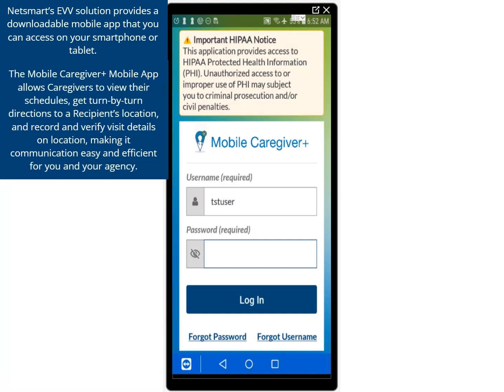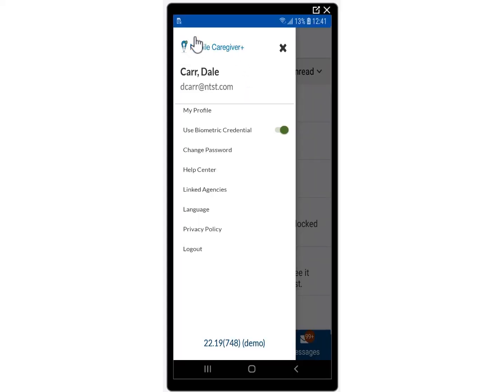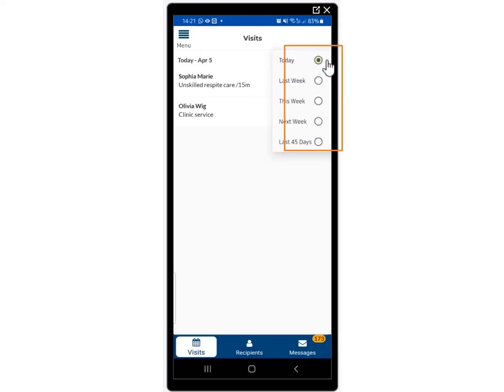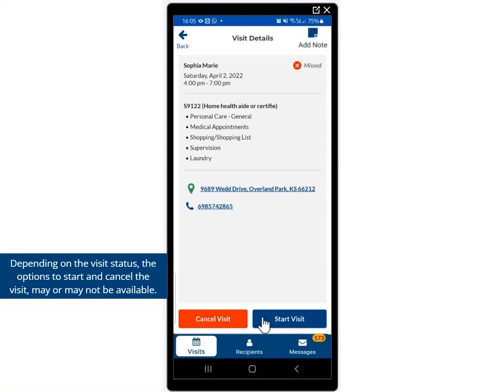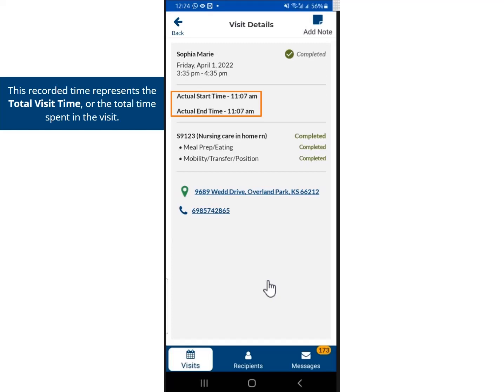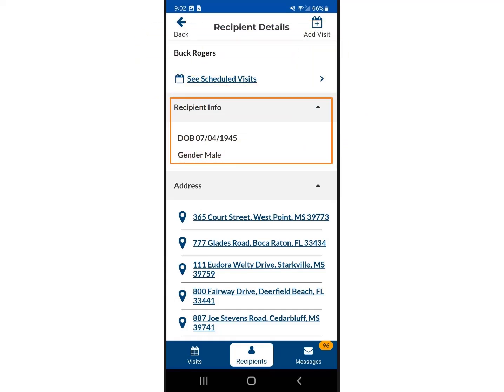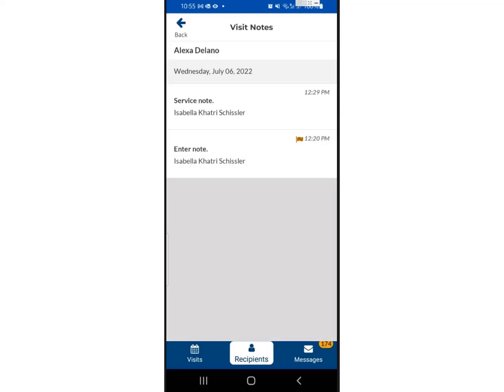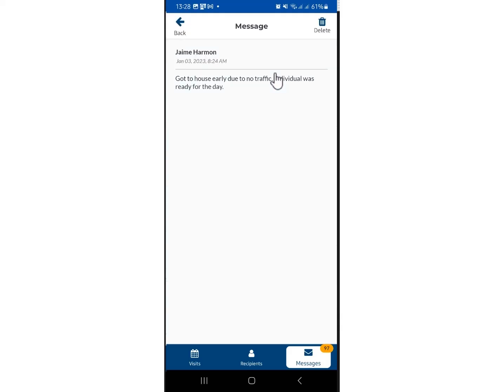Mobile C a r e g i v e r plus Layout OverView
This will go over the layout of the mobile c a r e g i v e r plus app